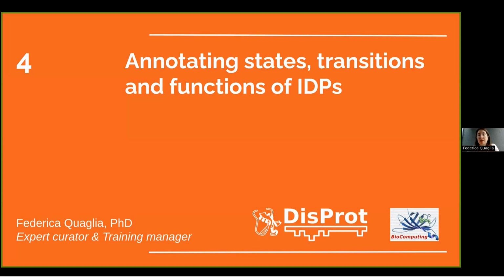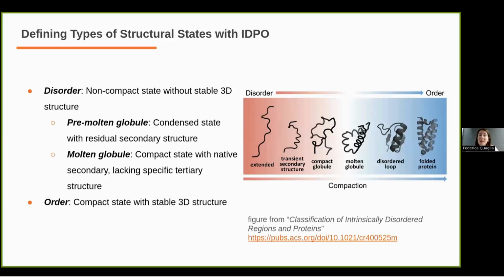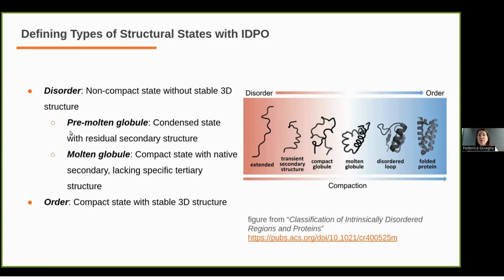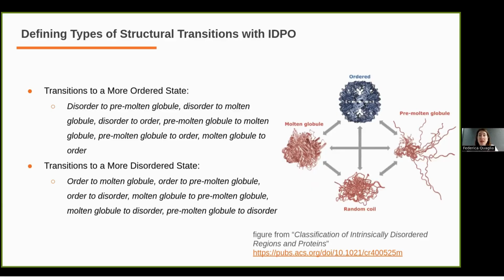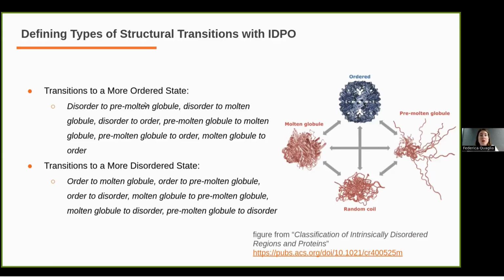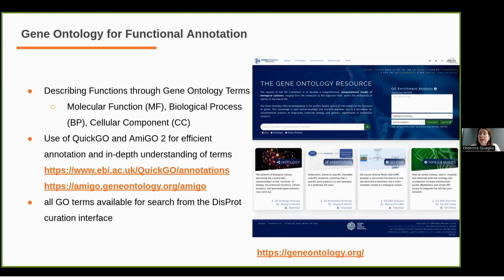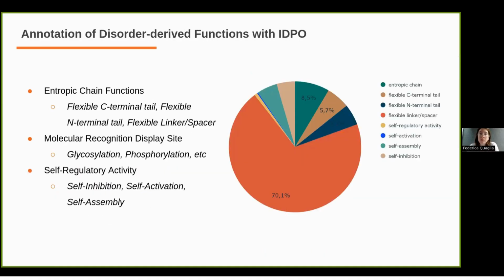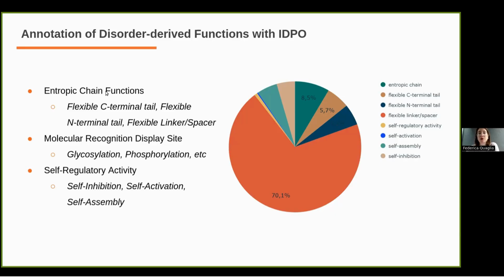4. Annotating IDPs/IDRs Structural States and Functions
Overview of how structural states, conformational transitions, and disorder-associated functions are annotated in DisProt using ontology-driven and experimentally supported annotations.